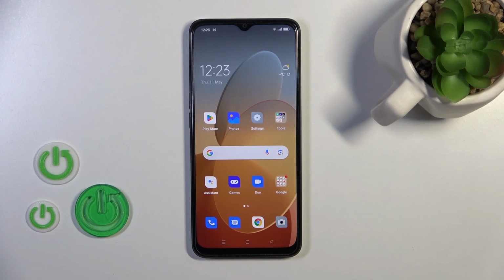How to Change the Screen Recorder Image Quality on OPPO A77s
In this YouTube tutorial, learn how to control the image quality settings for the Screen Recorder on your OPPO A77s. Enhance the visual clarity and customize the resolution, frame rate, and bitrate of your screen recordings. Elevate your recording experience and achieve professional-quality results. Join us now and optimize your screen recordings for the best image quality. Let's get started!

How to improve the video quality for the Screen Recorder on OPPO A77s? How to reduce the screen recordings file size on OPPO A77s? How to manage the picture quality for screen recording on OPPO A77s?